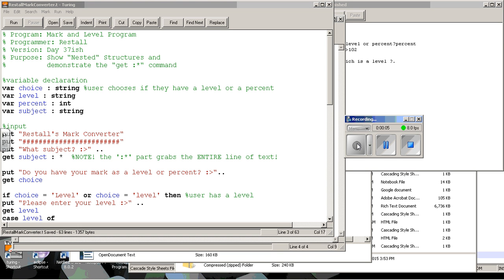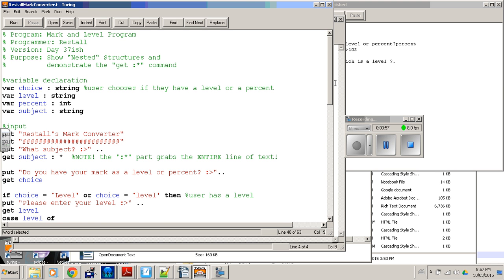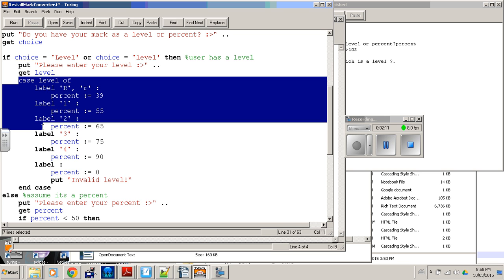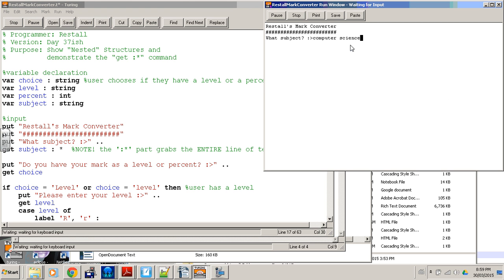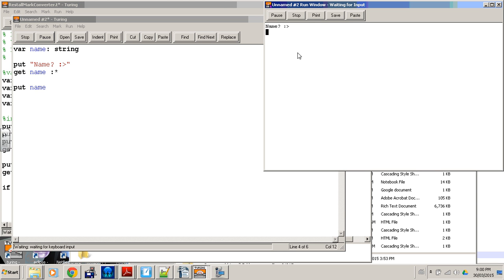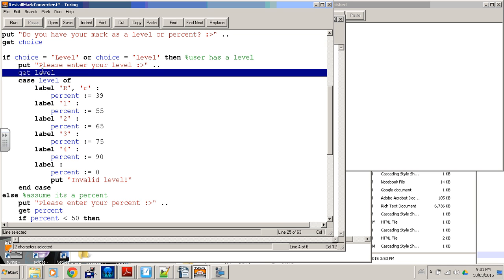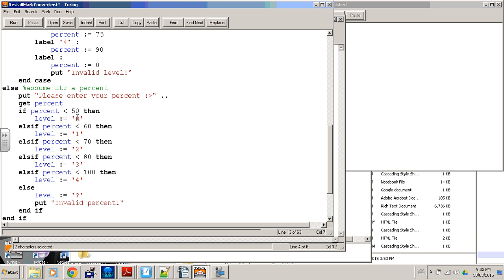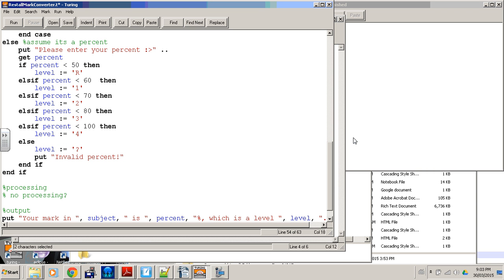ICS2O WarmUpD37 RestallsMarkConverter